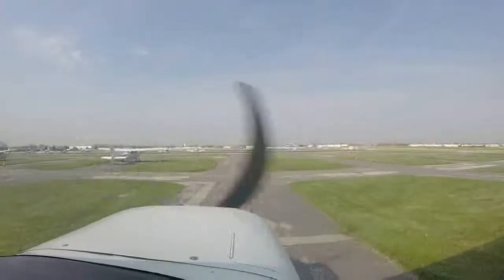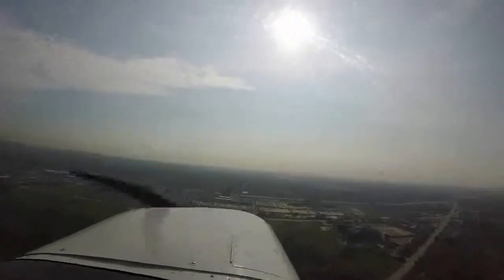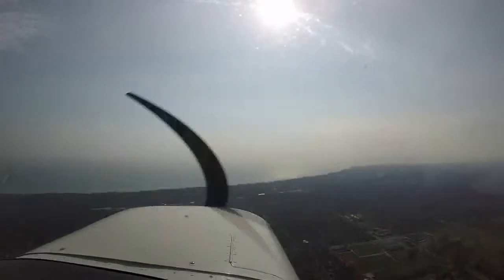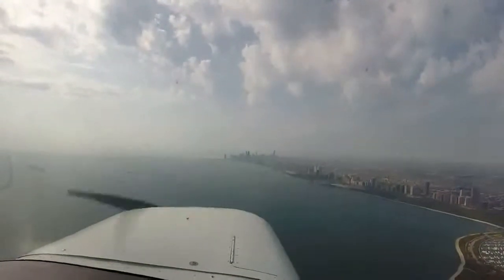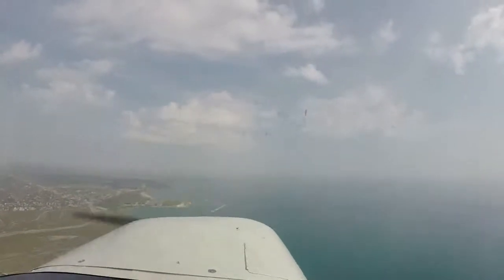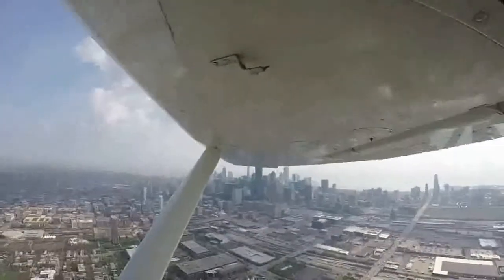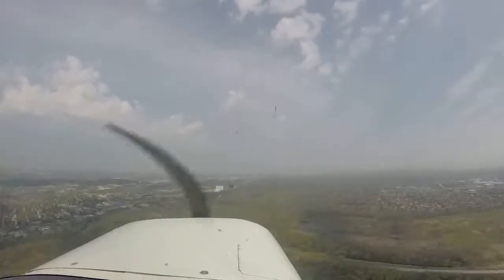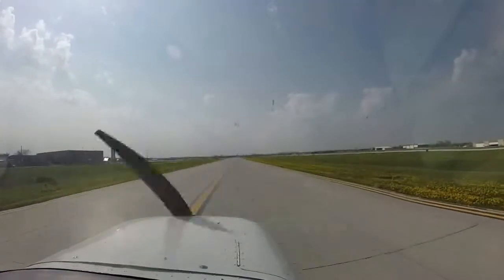KPWK - Cessna 150 flight - John V. Karavitis - 05-07-15